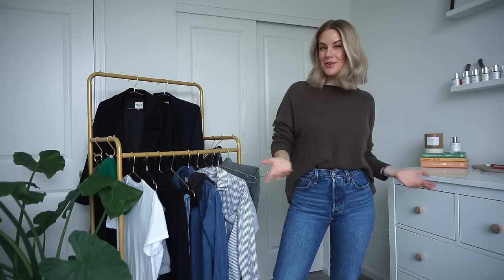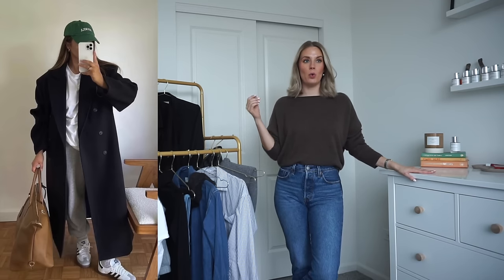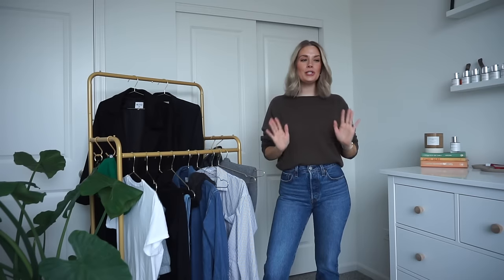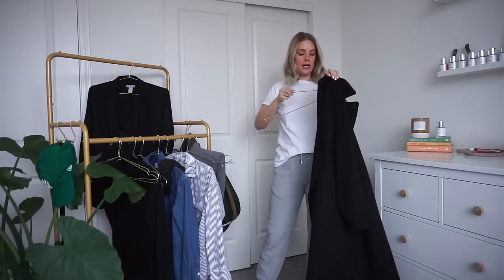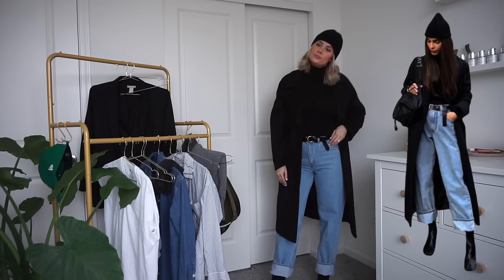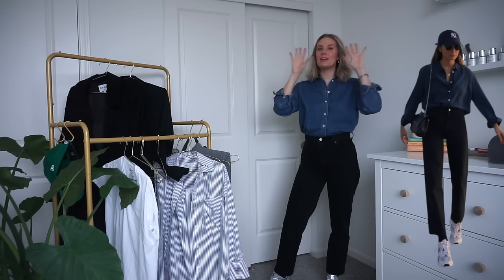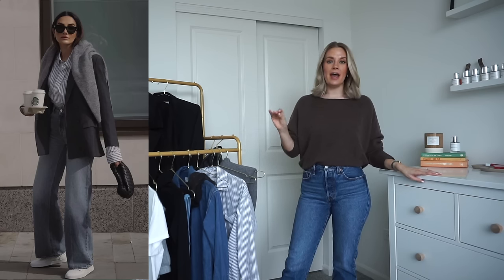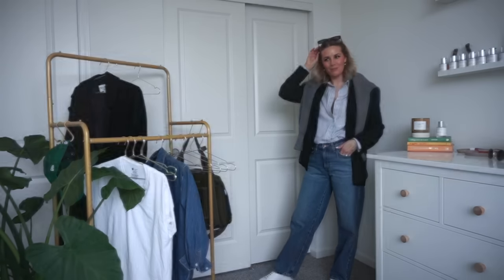RECREATING WINTER PINTEREST OUTFITS 2024 | Casual Outfit Ideas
Hey Everybody!
In todays video Im going to be recreating 4 cozy winter outfits that I found on Pinterest! I love scrolling Pinterest to find winter fashion inspiration.

MAKEUP
Flawless filter(2.5)
*pacifica concealer(9)
Concealer brush(57)
Beauty sponge
Large Brush
Small brush
Hourglass pallet
Bronzer brush
Blush brush
Sigma tapered blending brush
Sigma blending brush
Shadow brush(14)
Sigma detailed crease
Shadow Liner
Liner brush(68)
Tinted brow gel
Eyelash curler
Freckle pen
Highlighter brush
Setting spray